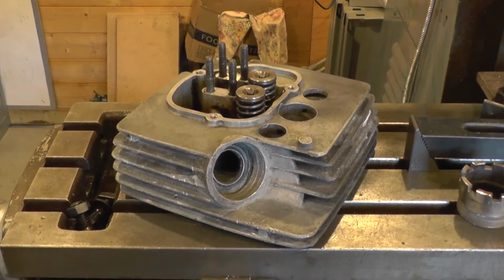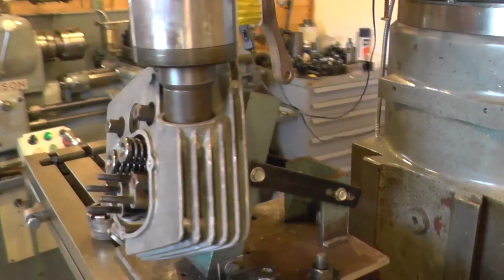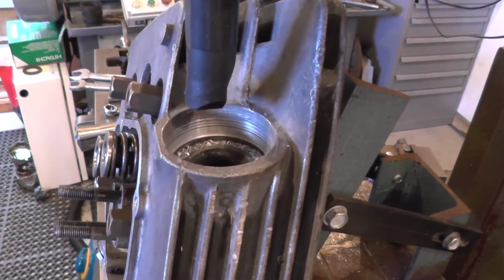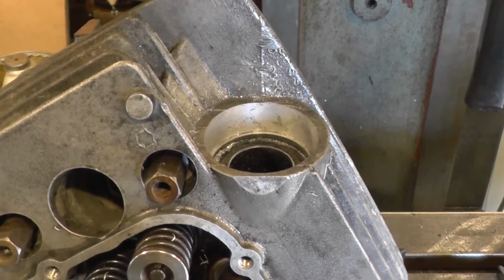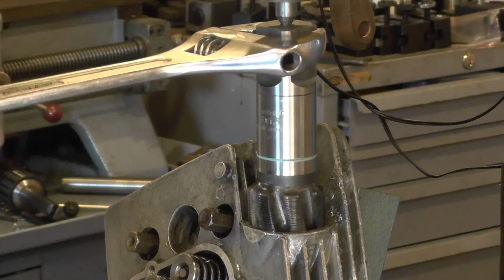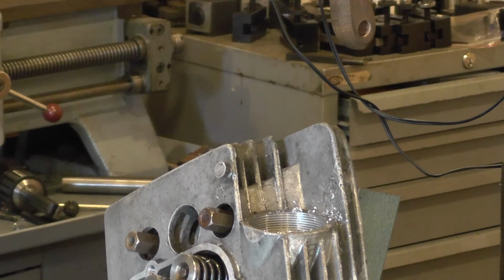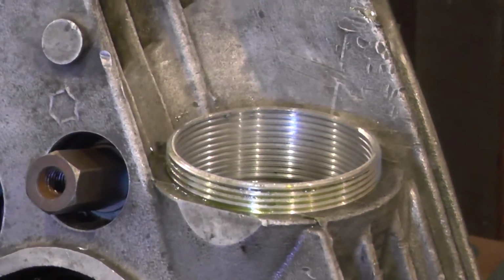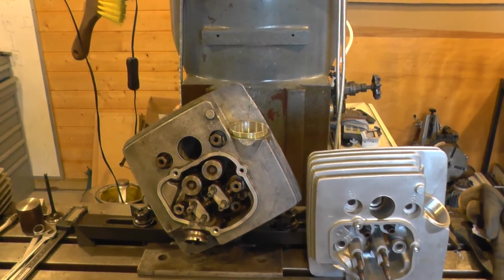Cylinder head repair - Morini 500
Repairing a stripped exhaust port thread on a Morini 500 head.